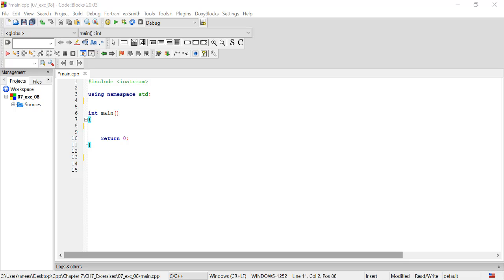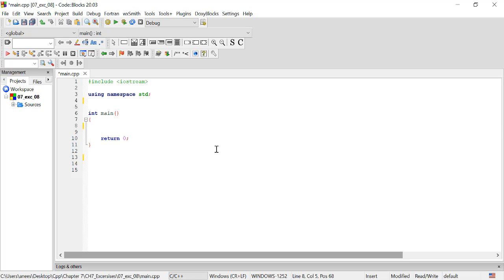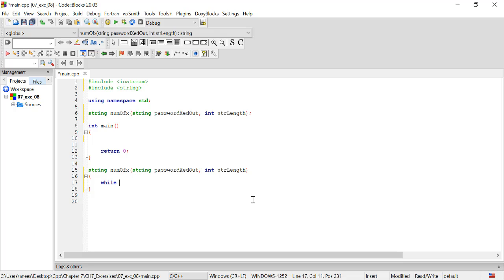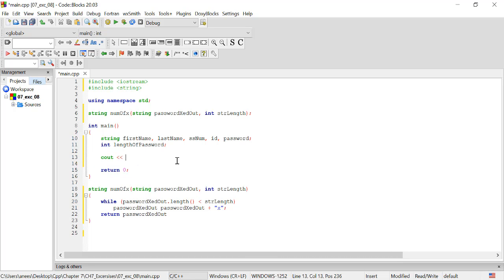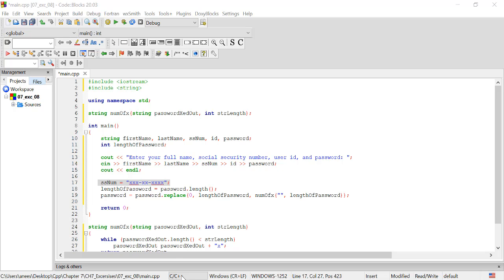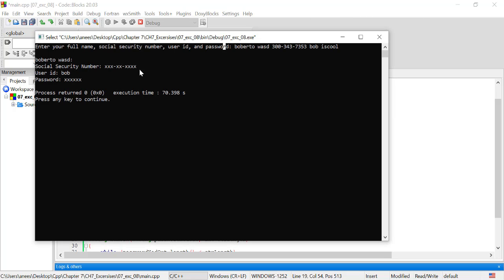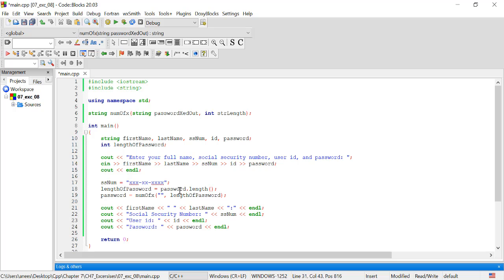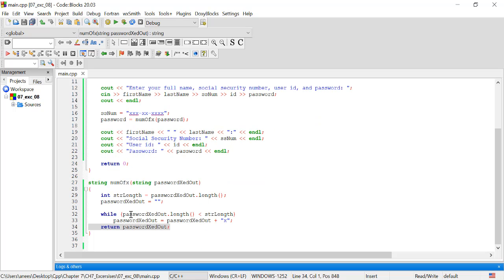CPP Chapter 07_exc_08